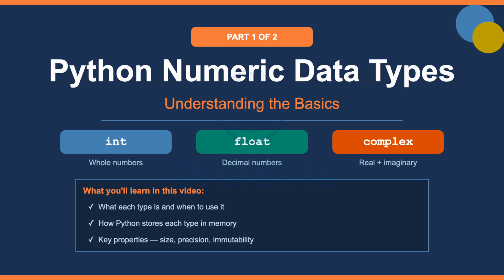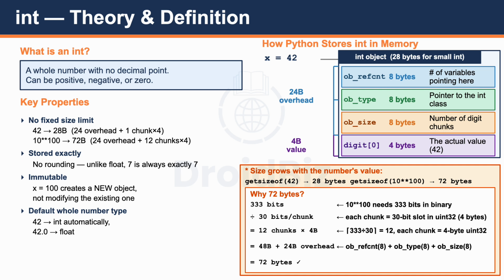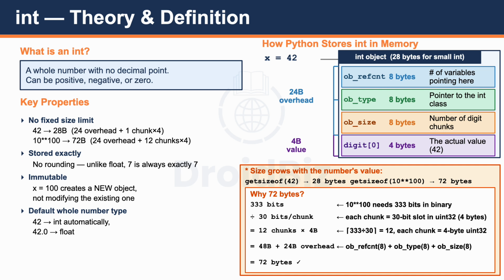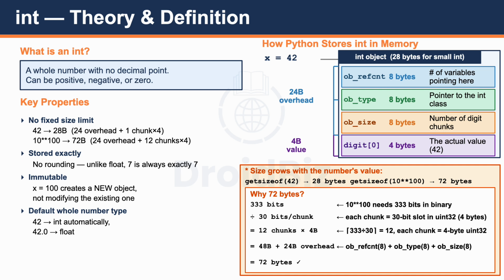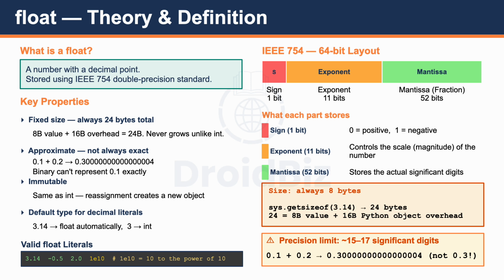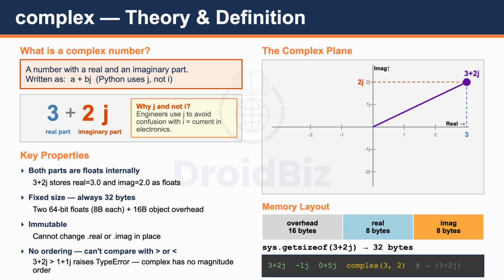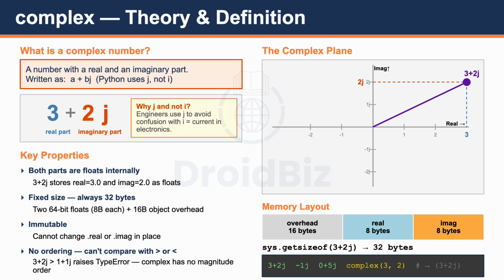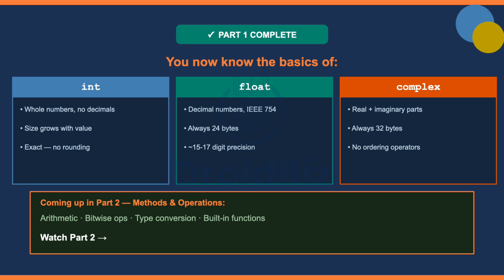Python Numbers: Int, Float & Complex (Visually Explained) | Python Tutorial for Beginners #2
Learn Python's 3 numeric data types — int, float, and complex — from scratch!

In this video you'll learn:
✅ What int, float, and complex are
✅ How Python stores each type in memory (bytes, IEEE 754, reference counting)
✅ Key properties — exact vs approximate, fixed vs variable size, immutability

This is Part 1 of 2. Part 2 covers operations, methods, type conversion, and built-in functions of Python Numeric data types - int, float and complex.

Perfect for Python beginners and anyone brushing up before coding interviews.